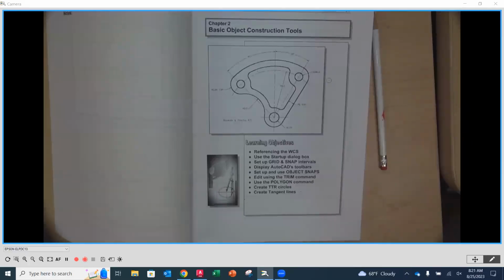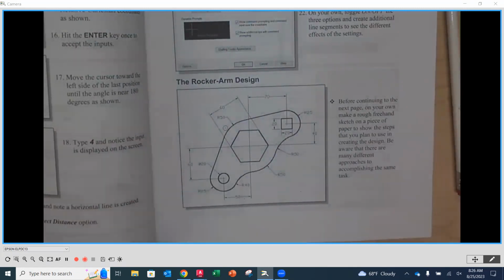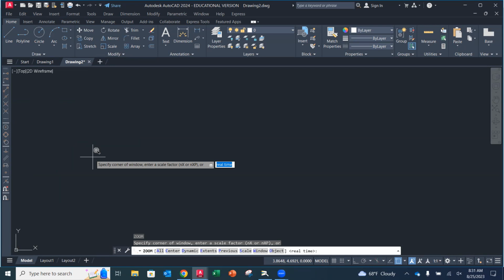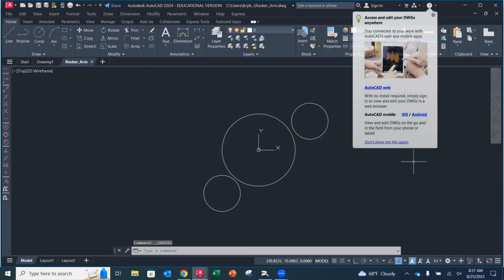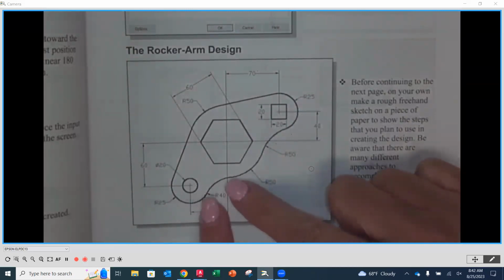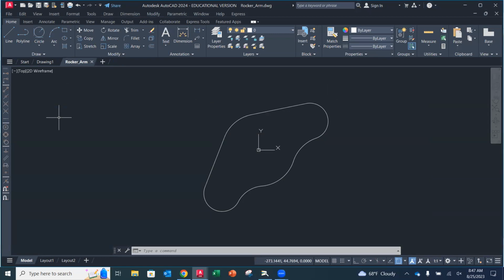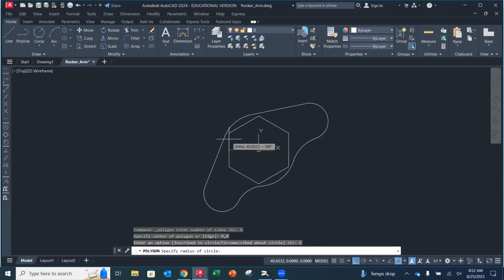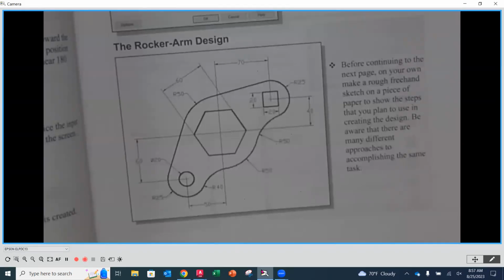TechDr Mod1 Ch2 AutoCAD Rocker Arm Tutorial